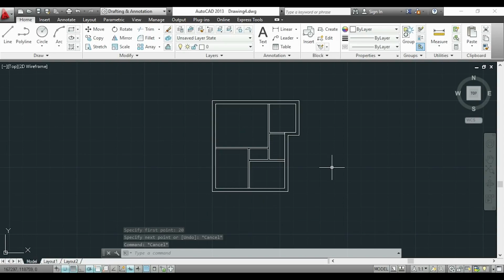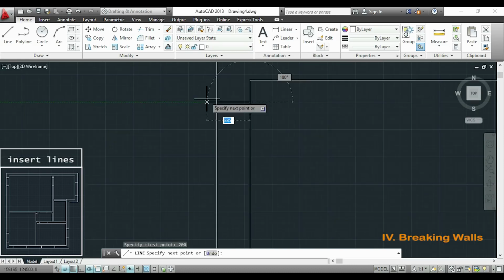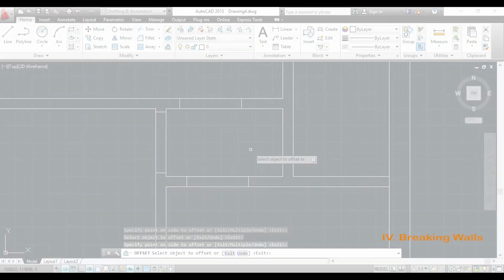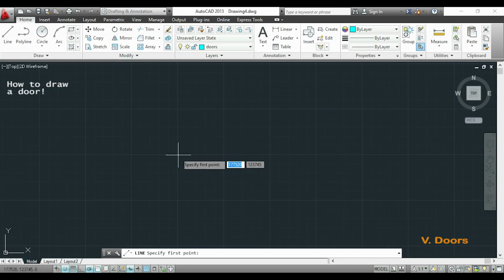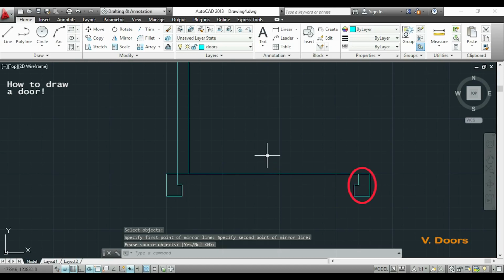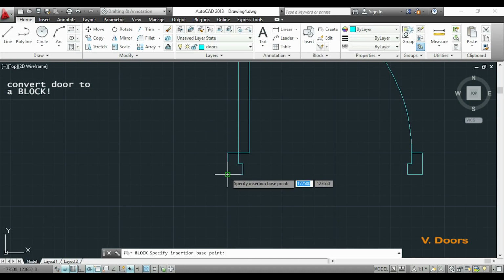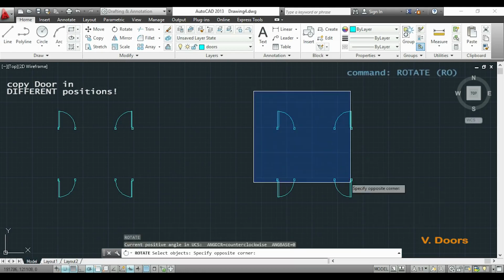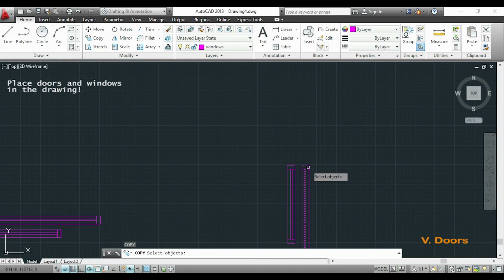A floor plan tutorial (Part 2) - Autocad 2D Basics